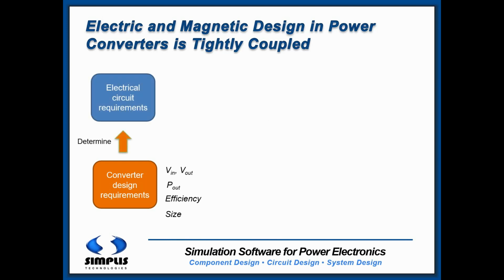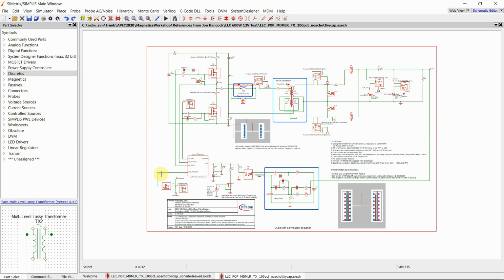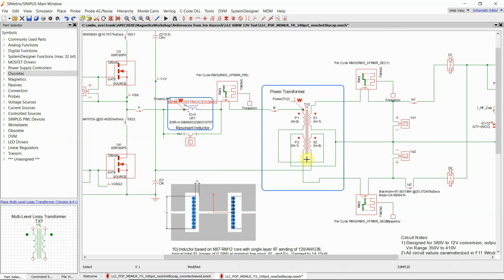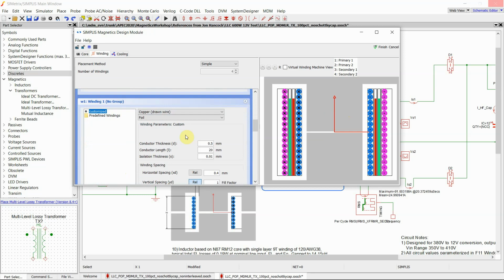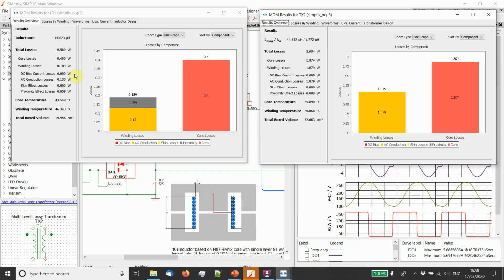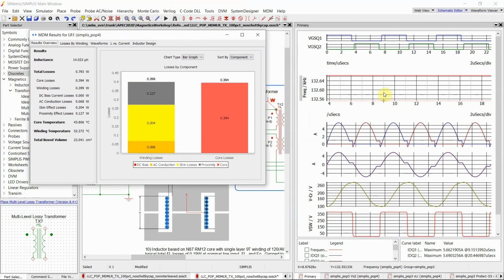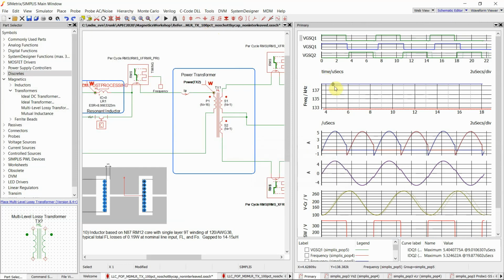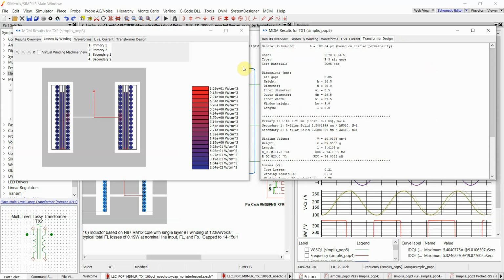SIMPLIS MDM Virtual APEC 2020 Booth Demo